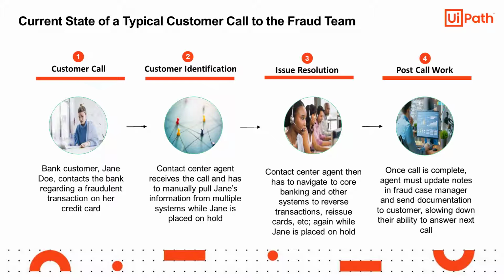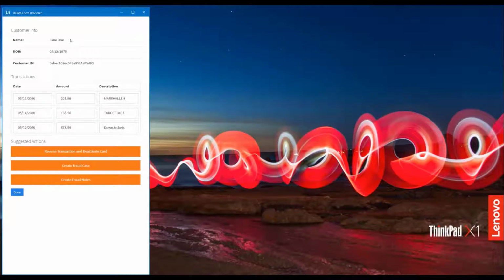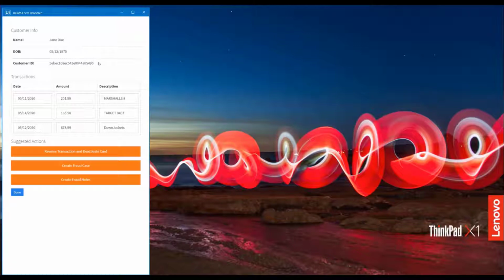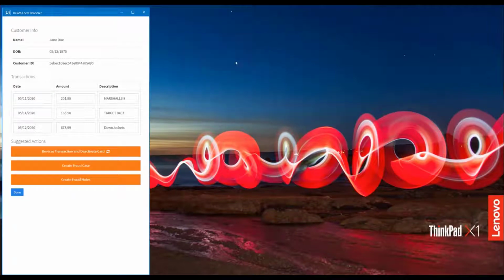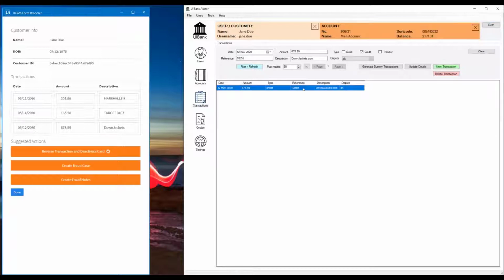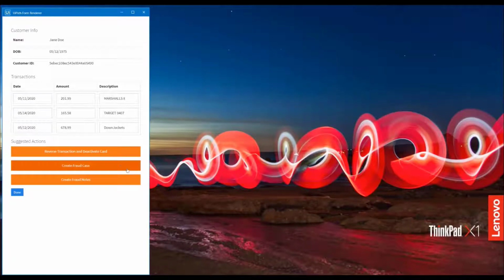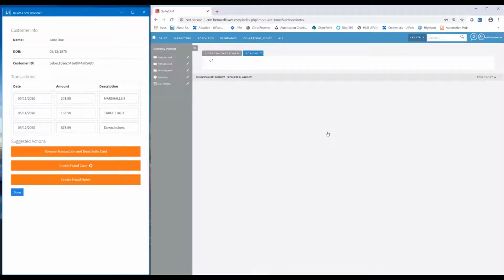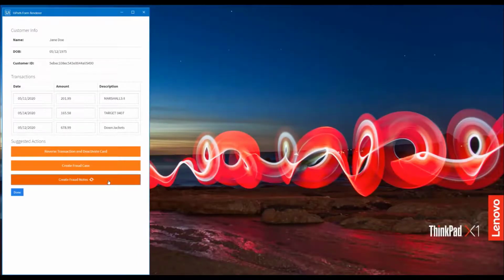Handling Financial Crime & Fraud Related Calls in the Contact Center - UiPath